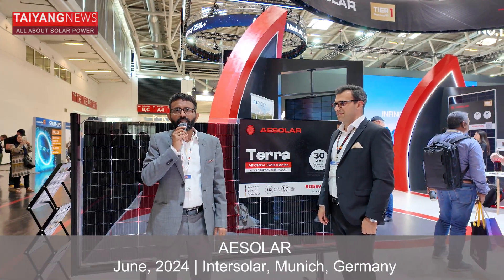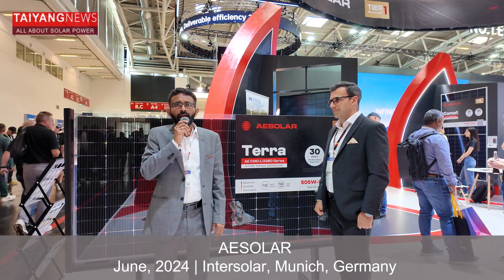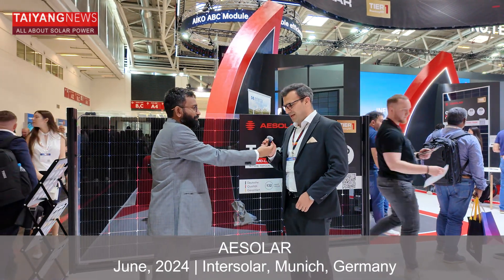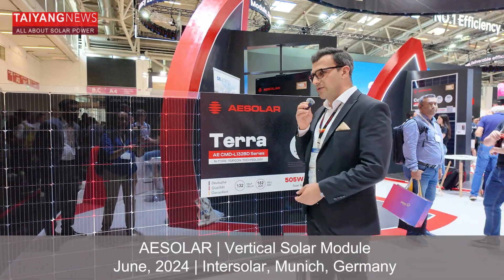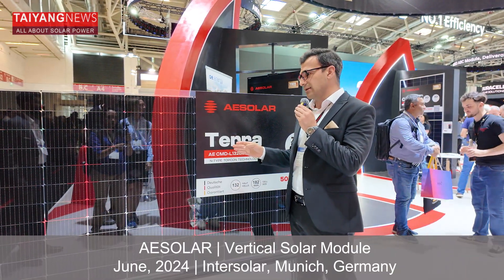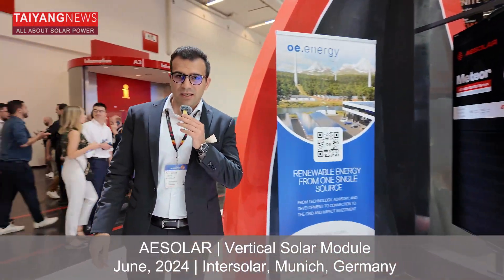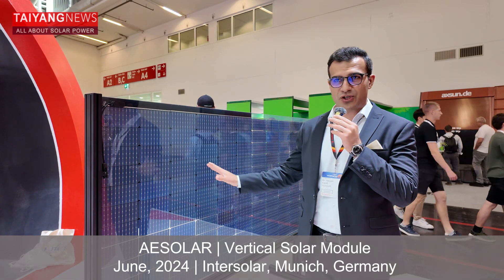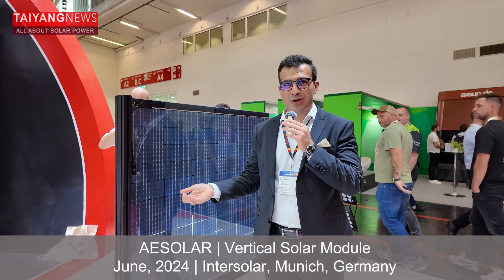AESOLAR Speaks About Its Solar PV Products To TaiyangNews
At the Intersolar 2024 Exhibition in Munich, the TaiyangNews team interacted with several solar PV companies to learn about their latest product offerings. The smarter E Europe 2024, under which the Intersolar Europe Trade Fair was held, ended in Munich, Germany on June 21, 2024. The event featured 3,008 exhibitors from 55 nations, who displayed their products and services across 19 exhibition halls.

This video provides a glimpse of some of the solar PV products exhibited at the event. Over 110,000 industry professionals attended the show from 176 countries.